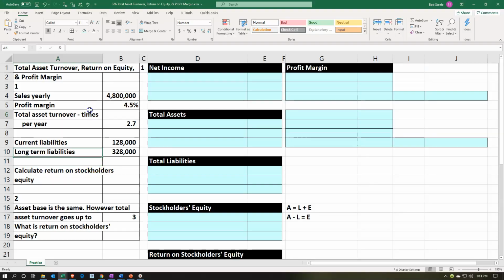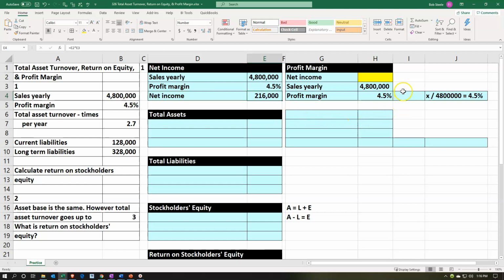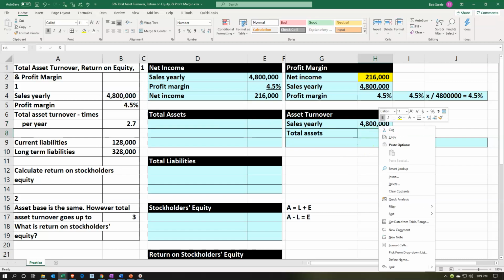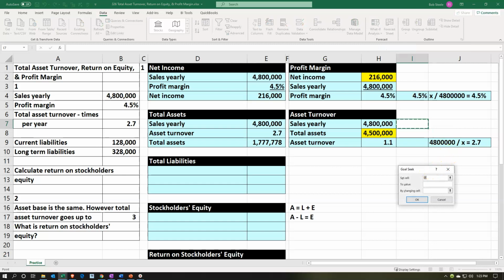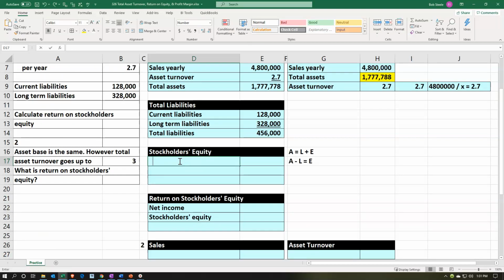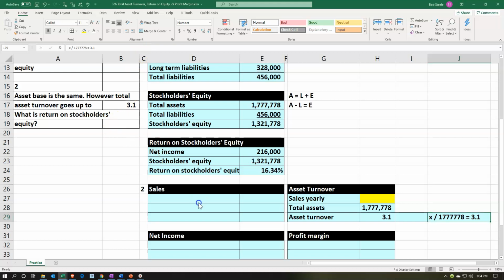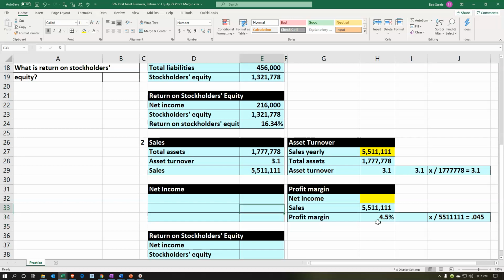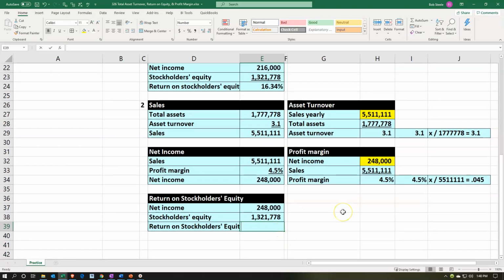Total Asset Turnover, Return on Equity, & Profit Margin 326 Corporate Finance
Total Asset Turnover, Return on Equity, & Profit Margin
Corporate Finance